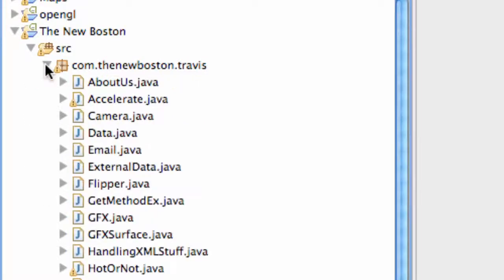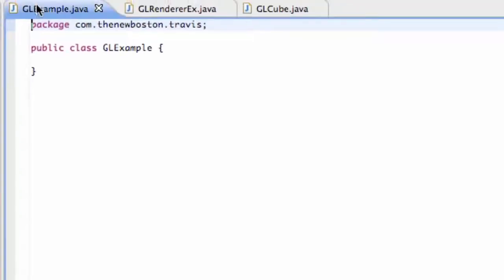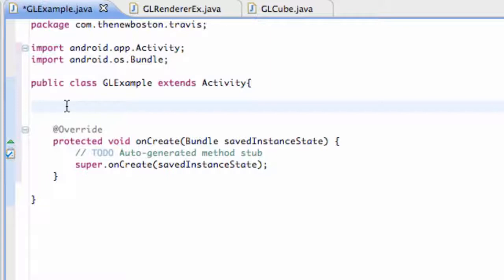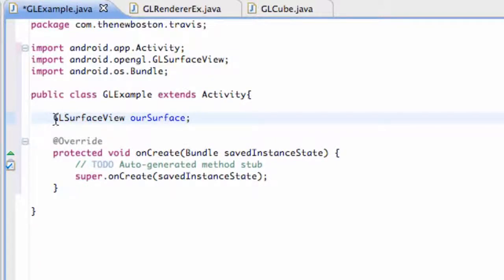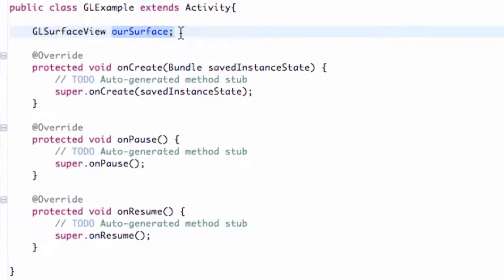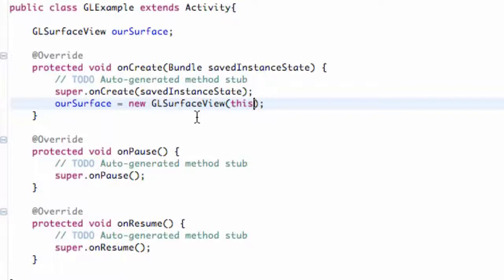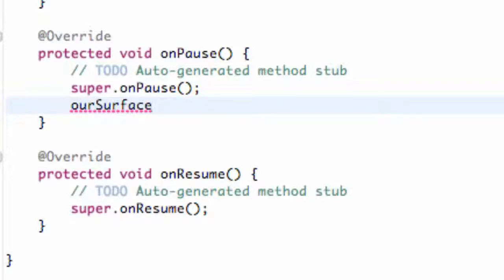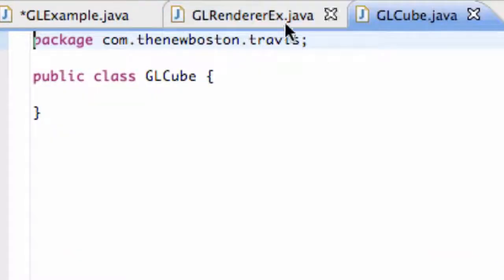Android Application Development Tutorial 168 Introduction to OpenGL ES YouTube